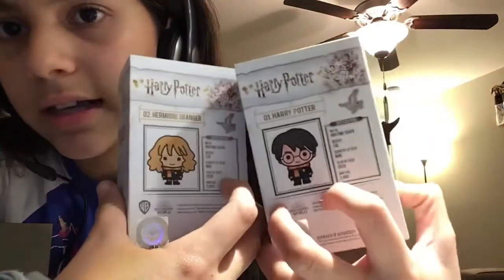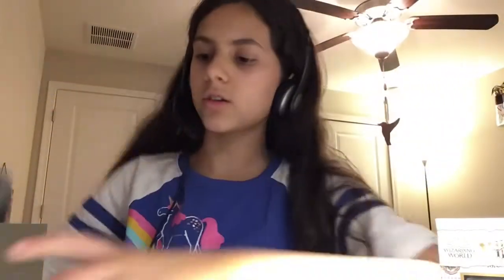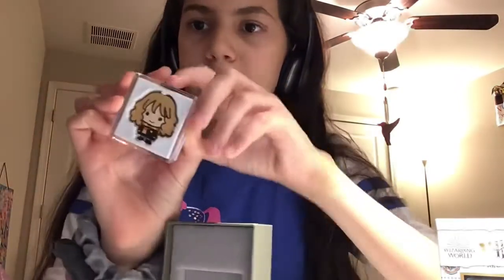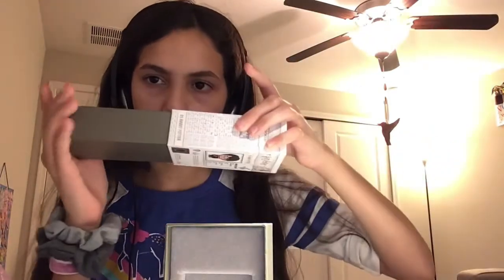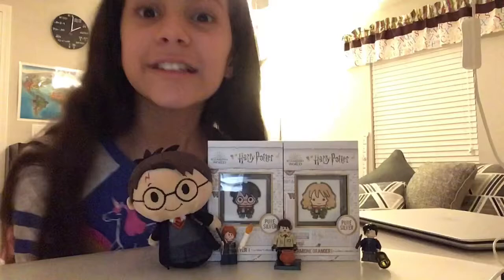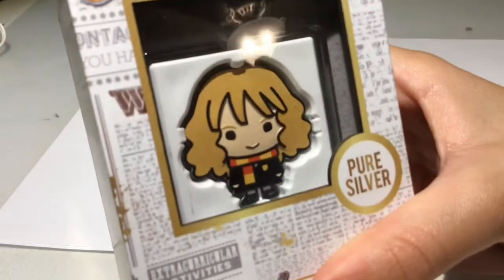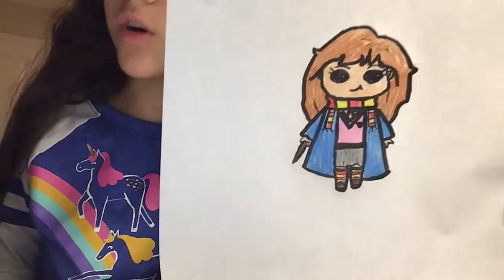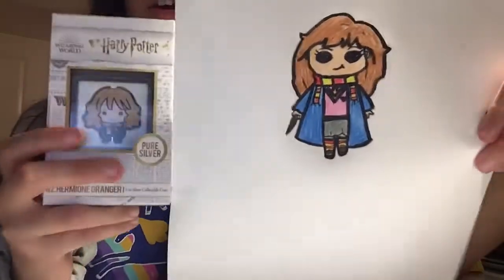2020 HARRY POTTER Series, HERMIONE GRANGER, 1 OZ. SILVER COIN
I was very happy to do my second YouTube video on my Harry Potter series. Hope you liked it and had fun!❤️